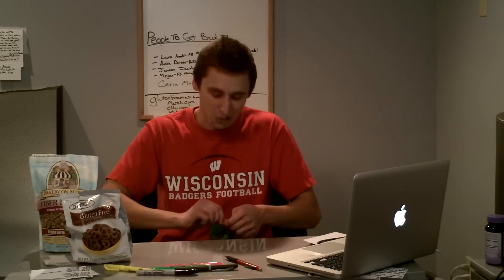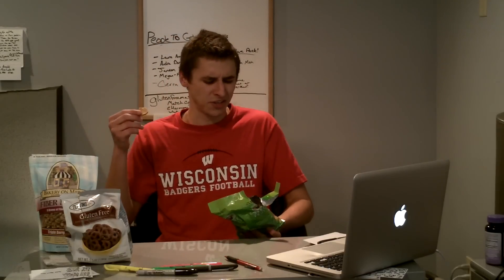Gluten Free Fiber